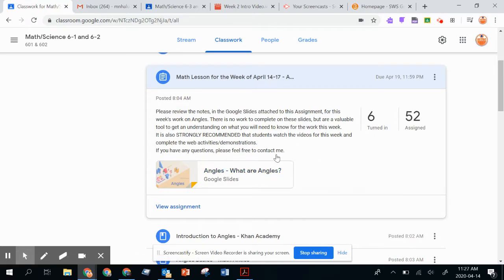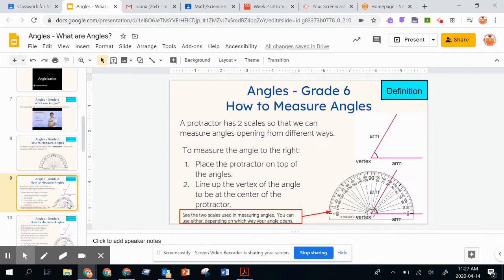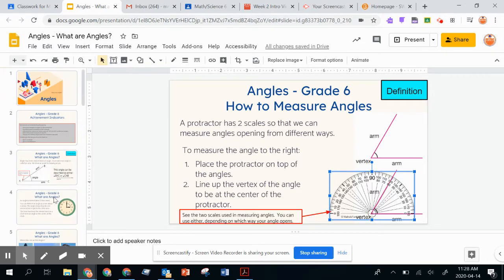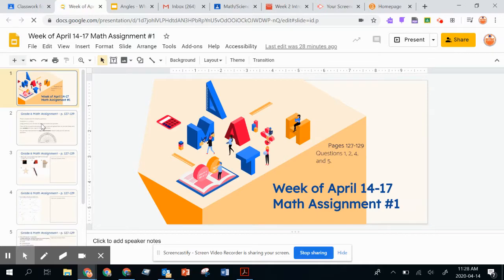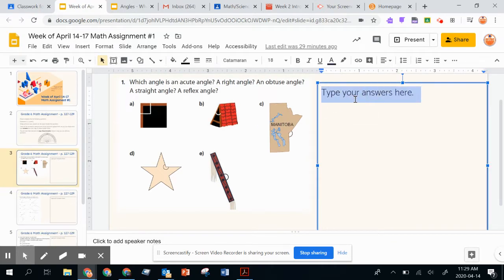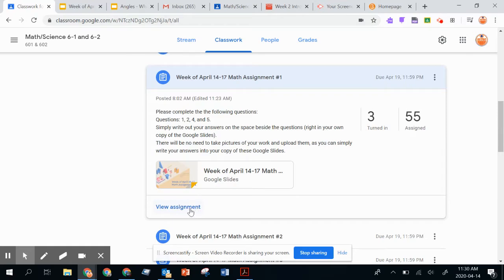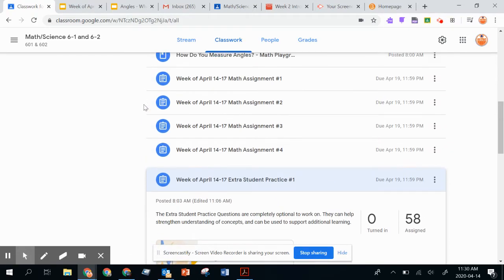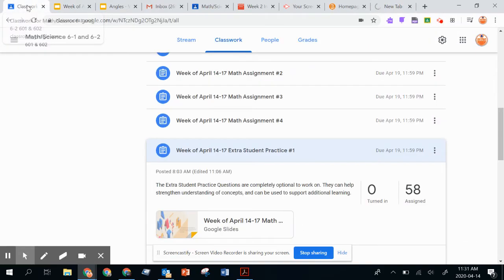Video Introduction Week of April 14-17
Video introduction of our Week of April 14-17.